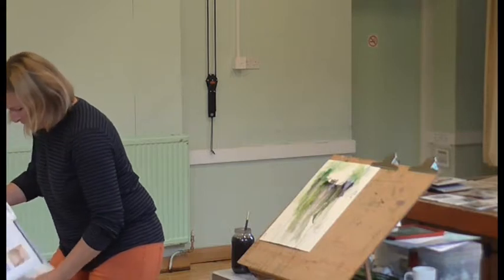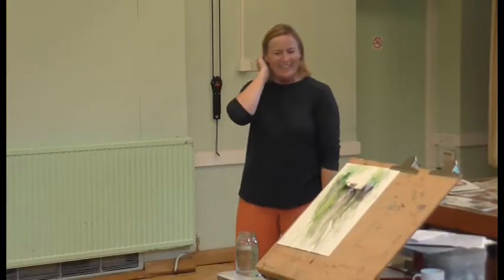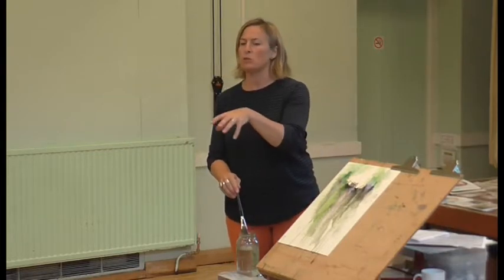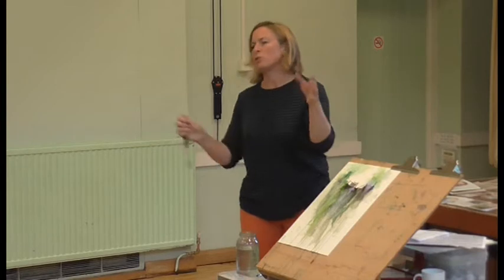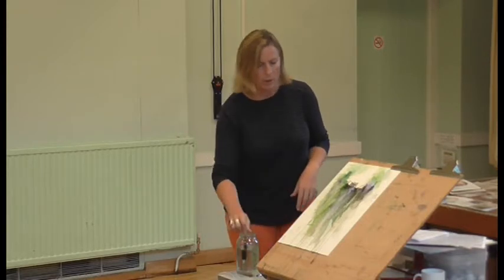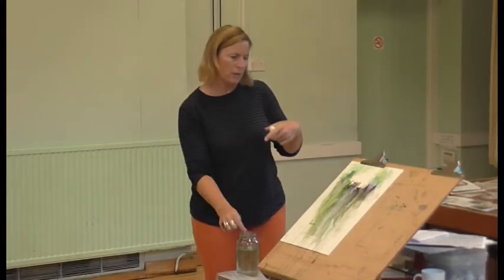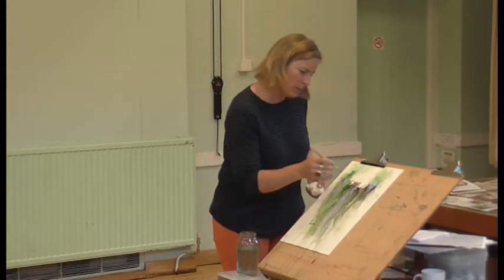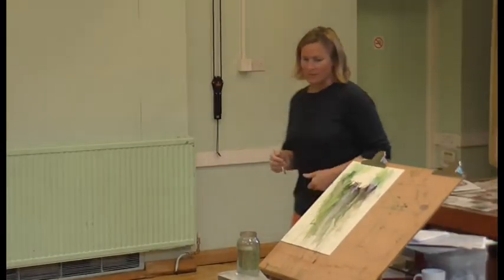Catherine Beale Demonstration at Lacock Art Group 03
Demonstration by Catherine Beale on Thursday 2nd August at Lacock Art Group using her 'gravity' water colour technique to paint a stile on Daler Rowney Aquafine Watercolour Artboard - 03.